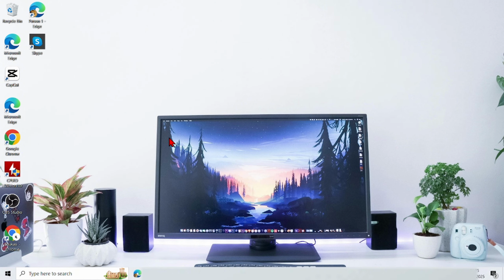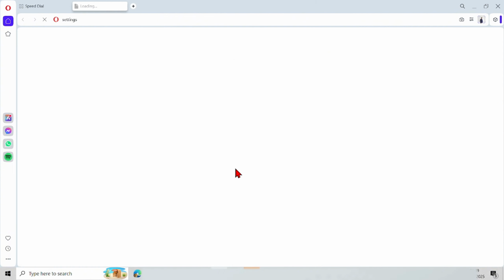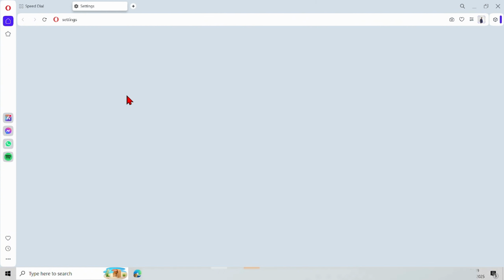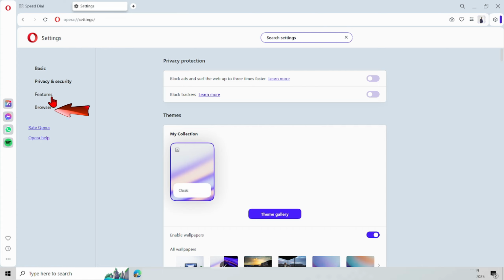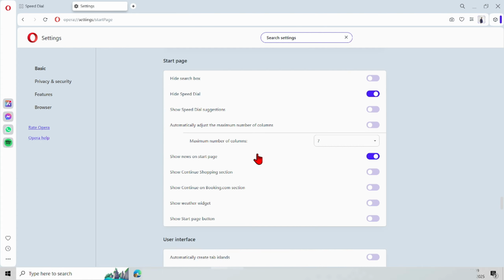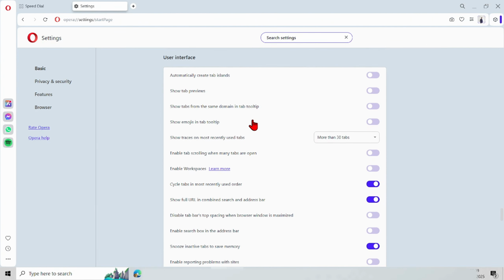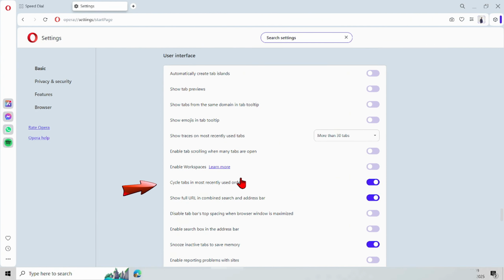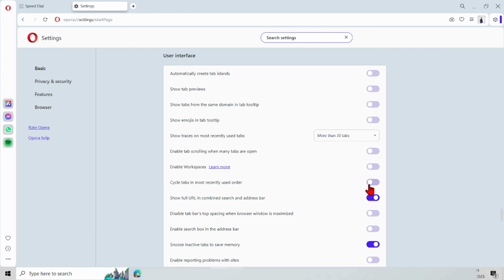How To Disable Snooze Inactive Tabs To Save Memory In Opera Browser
*this video is related to the search:
how to disable snooze inactive tabs to save memory in opera
disable snooze inactive tabs to save memory in opera browser
how to turn off snooze inactive tabs to save memory in opera browser
turn off snooze inactive tabs to save memory in opera browser
opera browser